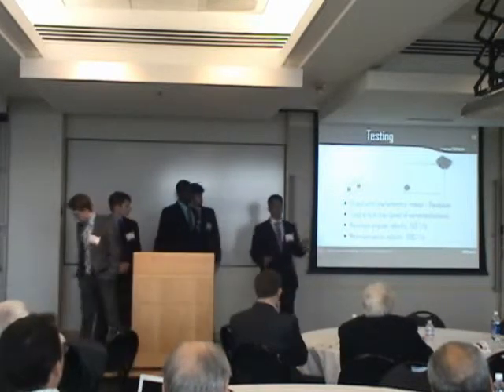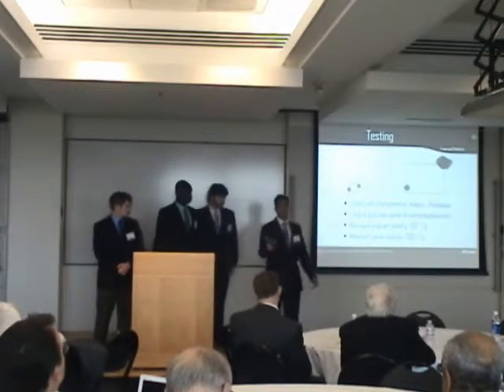BU ECE Day '10 - nanoTRACK pt 2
Boston University senior design presentation by team nanoTRACK on their peripheral board for the Altium NanoBoard line of FPGA development kits.  The functionality of the peripheral board is shown through an object tracking application.

Team Members:
Tunde Agboola
Schuyler Eldridge
Nickvash Kani
Mohammed Rahbini
Dan Ryan